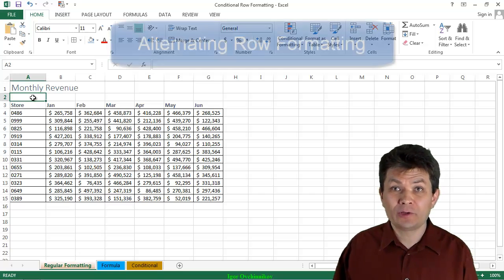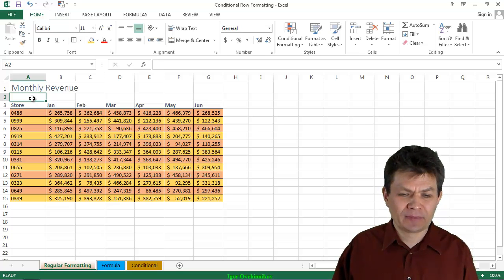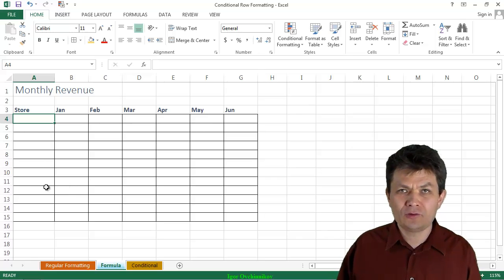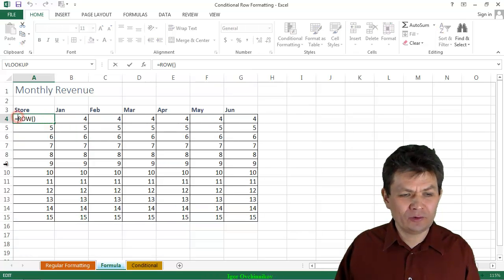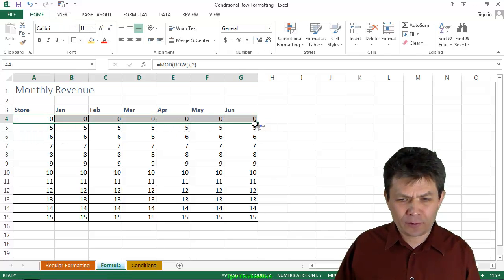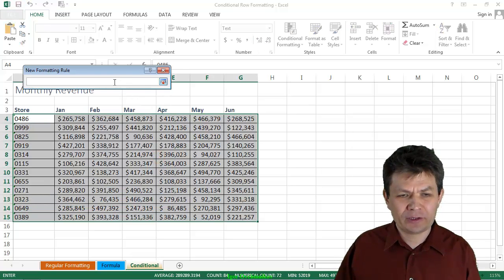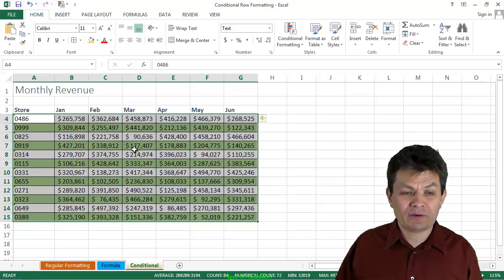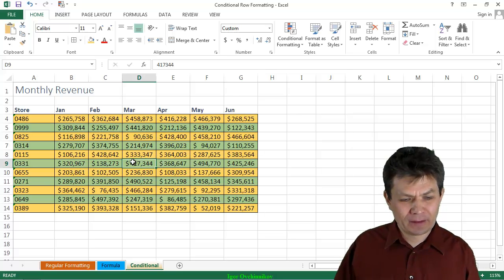Learn Conditional Formatting in Excel Based On A Formula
Excel Conditional Formatting Tutorial: learn to use formula based conditional formatting in Excel.
A lecture from my "Excel Conditional Formatting Master Class." It is a quick Excel tutorial that shows you how to use Conditional formatting to alternate row colors. A nice trick to know in order to benefit from the built-in Excel functionality.